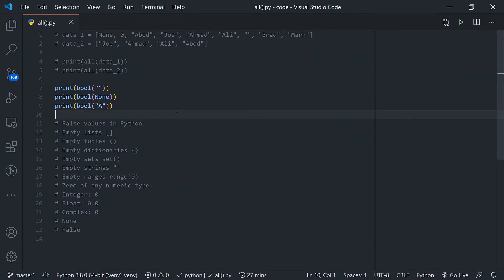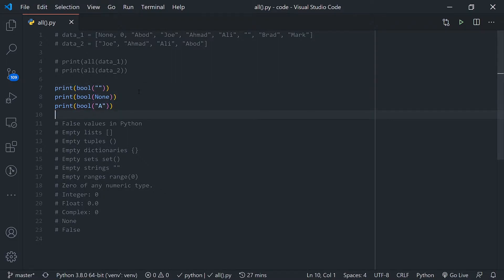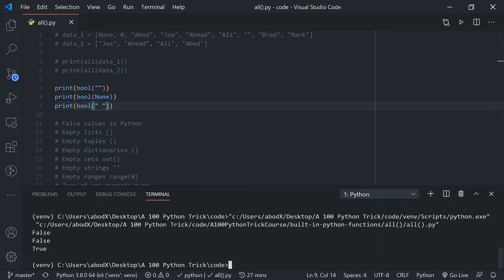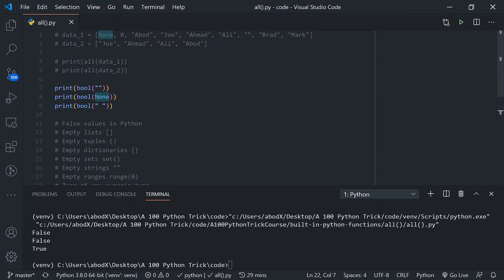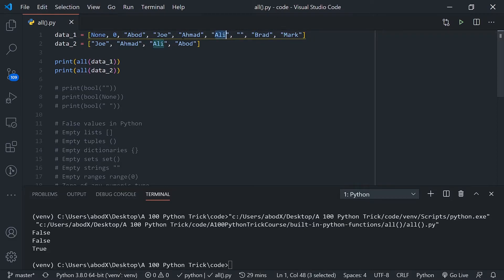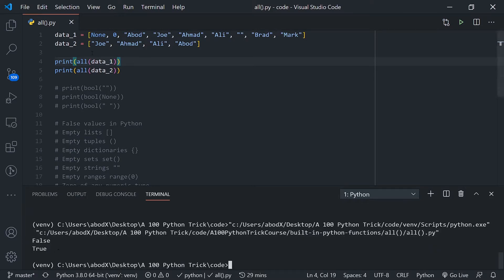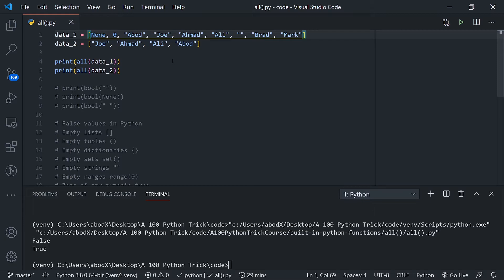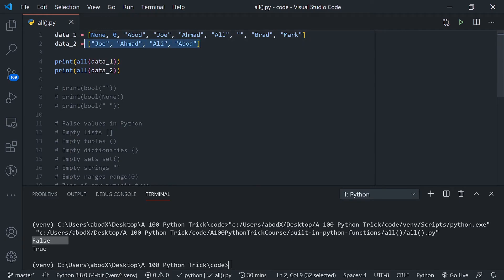Validate False Values in Lists using all() | Python Built-in Functions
In this video, you will learn how the bool() function works, and how the all() built-in function leverages it to validate lists values to ensure all values in a certain list are True in the Python programming language
❔ About The Channel:
Whilelab is a Youtube channel that mainly creates content for software developers, we cover all topics from how to solve interview coding challenges, to creating cool projects and learning libraries and frameworks.

😊 Playlists You May Like:
30 Days of Code Challenge in Python

The Channel Social Media Accounts